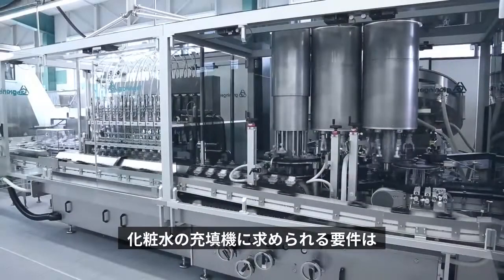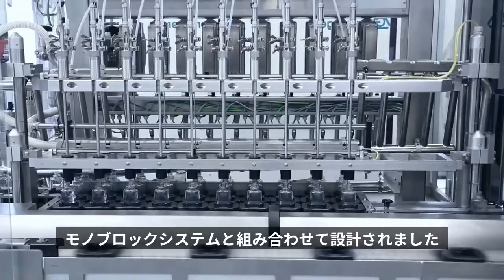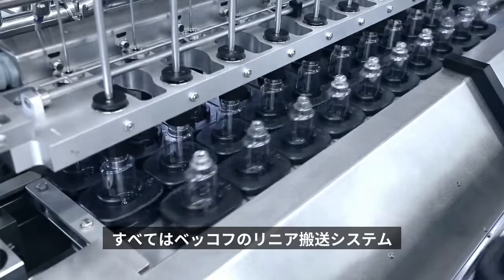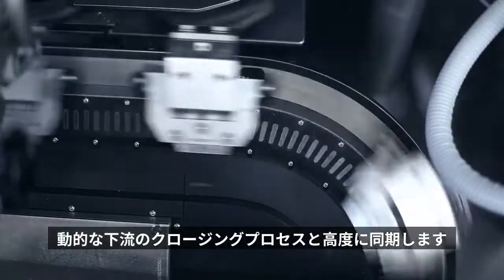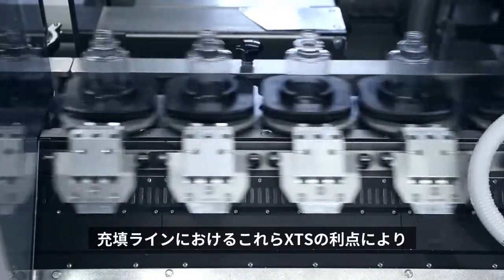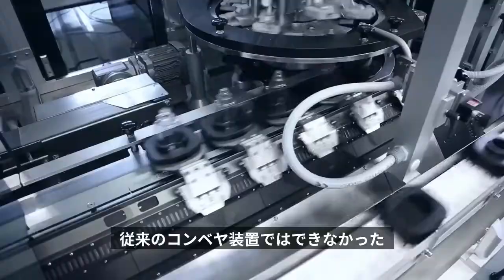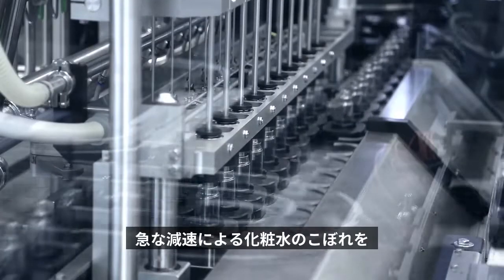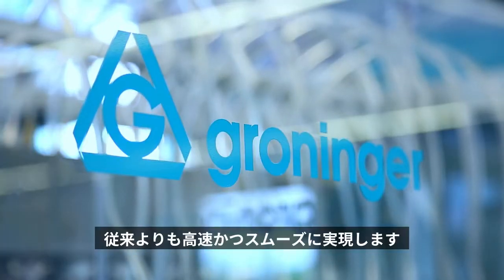XTSが実現したコンパクトで高速な化粧水充填リニア搬送システム(ドイツ Groninger社事例）